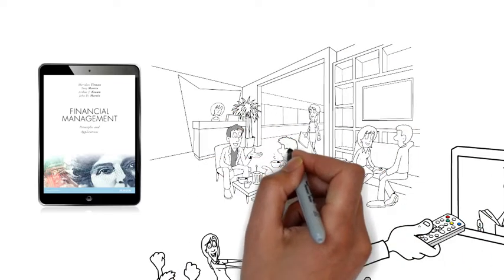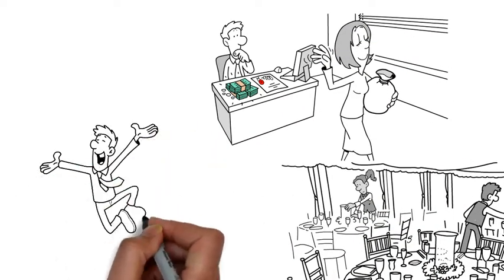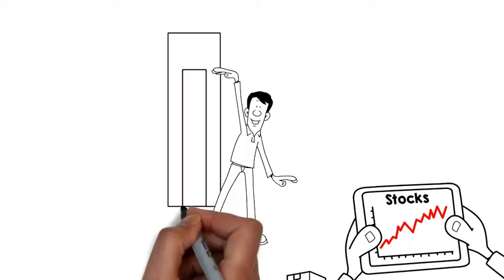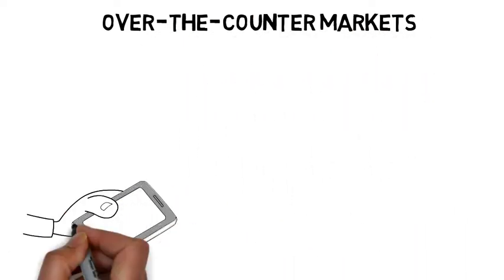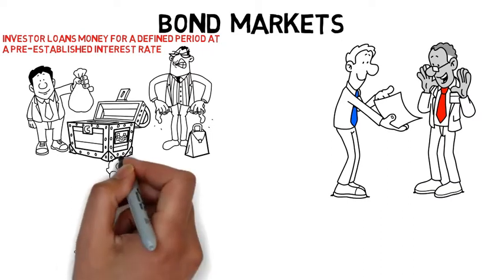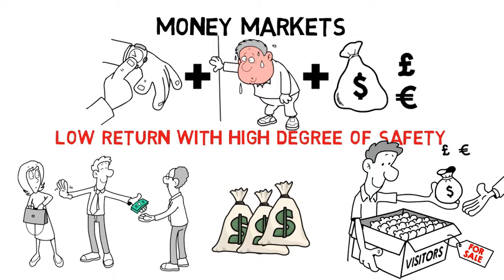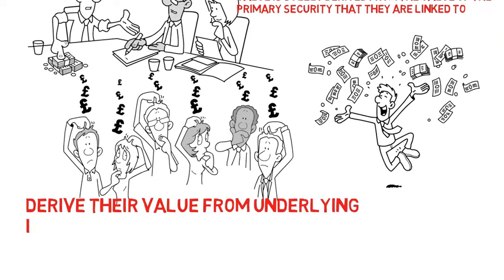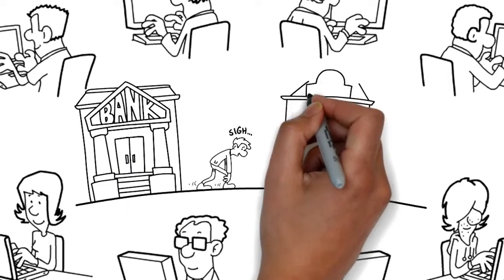MBA 101: Financial Management, Financial Marketplace, Bonds, Money Markets, Stocks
Lets understand what is the Financial marketplace.

As per the textbook a security is a negotiable instrument that represents a financial claim. Basically, securities markets allow businesses and individual investors to trade the securities issued by public corporation. A good example would be say if own a restaurant and if I want to do an expensive renovation which I think could gather additional revenue to the restaurant you could use the restaurant and its revenues as securities and issue stock for individual investors to buy into the business. You are now able to raise the money through this stream.
There are two types of market a primary market in which new, as opposed to previously issued securities are bought and sold for the first time. In this market, firms issued new securities to raise money that they can then use to help finance their businesses. The key feature of this primary market is that the firms selling securities actually receive the money raised.